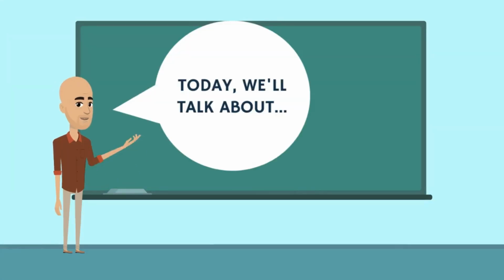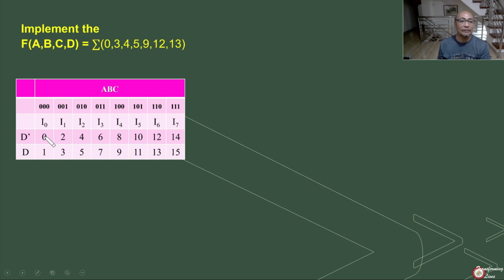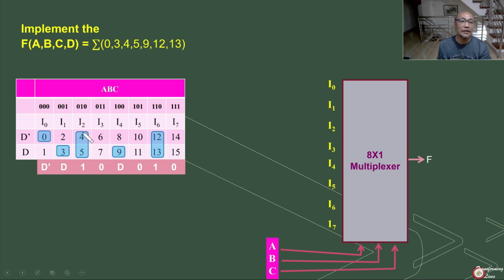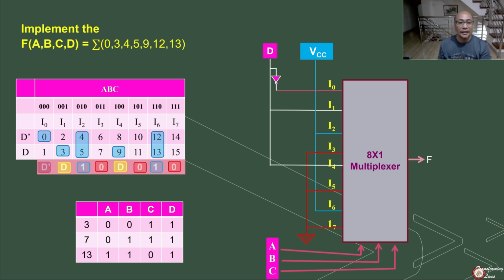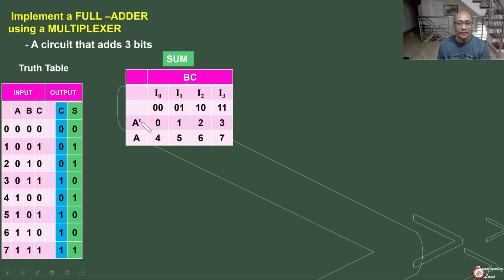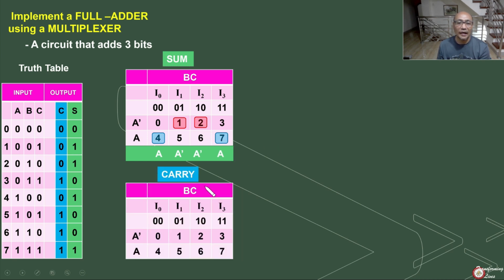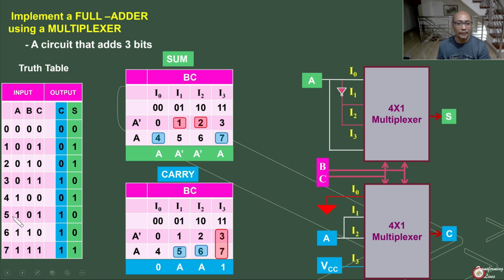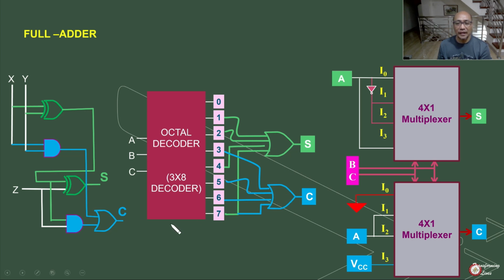ImplementationofCombinational Circuits usingMultiplexers